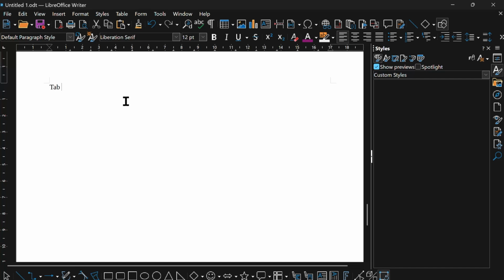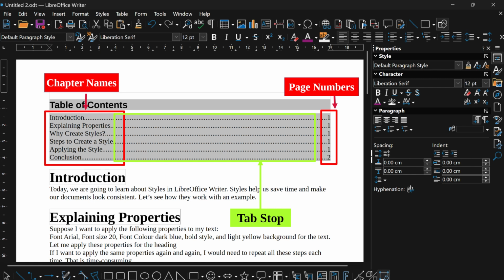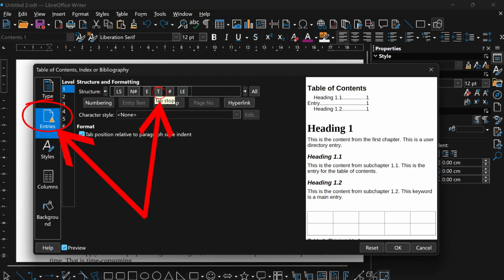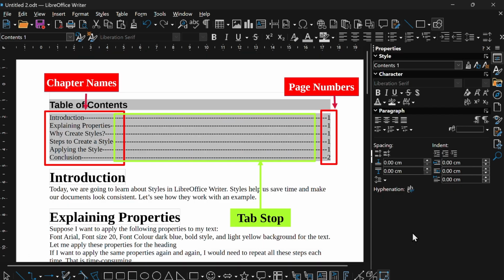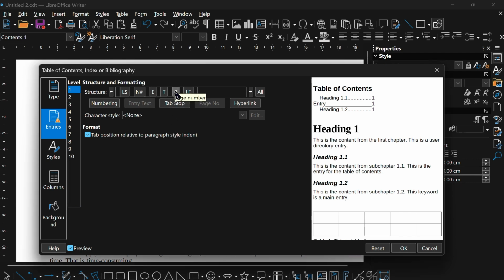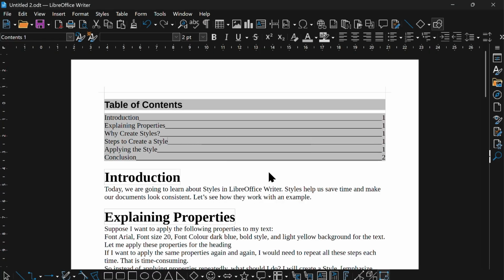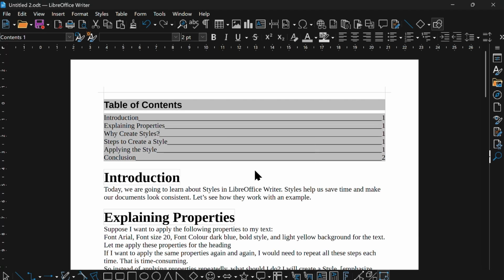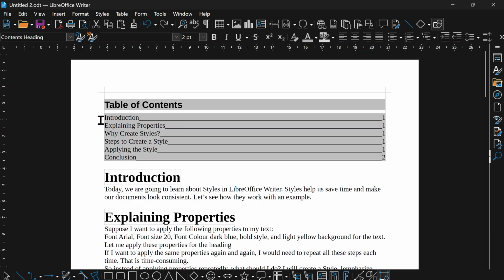How to Add Custom Entries to a LibreOffice ToC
Ever wondered what all those confusing structure buttons (E, T, #, DH) actually mean in LibreOffice Writer? In this tutorial, we break down the absolute power of the Entries tab inside the Table of Contents settings window.

This is the exact tab you need to master if you want to rearrange your heading styles, add custom dots or tab stops, change chapter text alignments, or turn your table entries into clickable hyperlinks!

What we cover in this video:
- How to decode the Structure line shorthand (E#, E, T, #, LS, LE)
- Step-by-step formatting for dot leaders and spacing between headings and page numbers
- The trick to making your Table of Contents completely clickable with hyperlinks
- Assigning unique character styles to individual layout elements
- Saving your custom structural rules across separate layout levels

💬 Confused by one of the shortcut buttons? Ask me in the comments below!